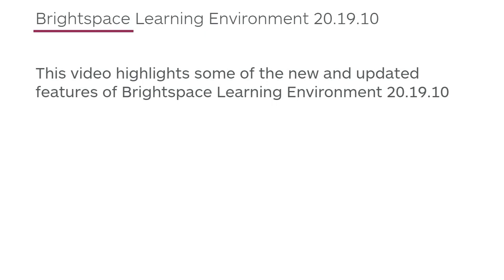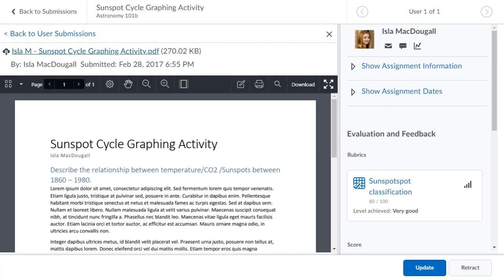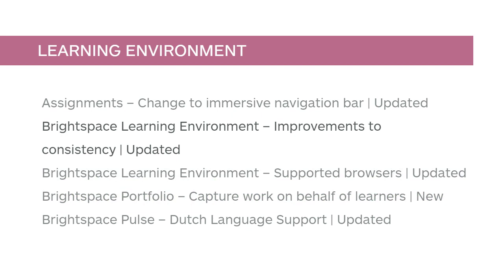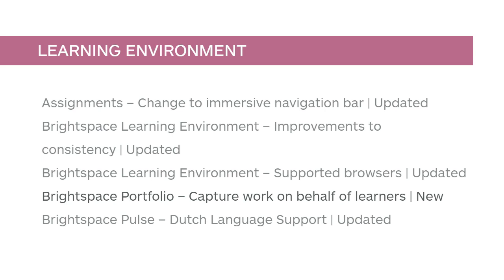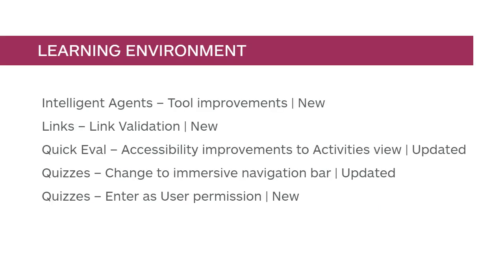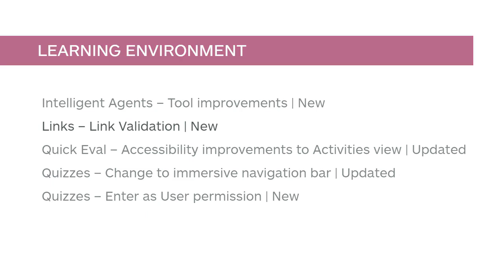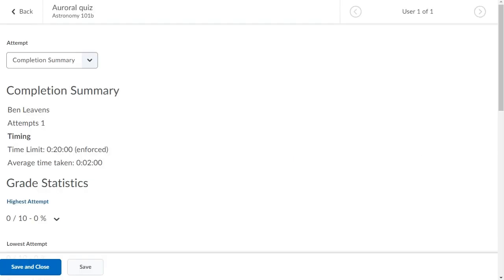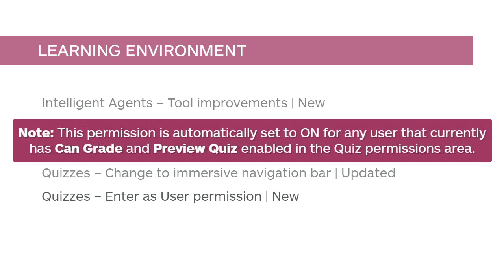Instructor Release Highlights - October 2019 (v.20.19.10)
Table of Contents:
Assignments - Change to immersive navigation bar | Updated 0:17
Brightspace Learning Environment - Improvements to consistency | Updated 0:42
Brightspace Learning Environment - Supported browsers | Updated 1:25
Brightspace Portfolio - Capture work on behalf of learners | New 1:50
Brightspace Pulse - Dutch Language Support | Updated 2:13
Intelligent Agents - Tool improvements | New 2:22
Links - Link Validation | New 2:51
Quick Eval - Accessibility improvements to Activities view | Updated 3:10
Quizzes - Change to immersive navigation bar | Updated 3:19
Quizzes - Enter as User permission | New 3:42